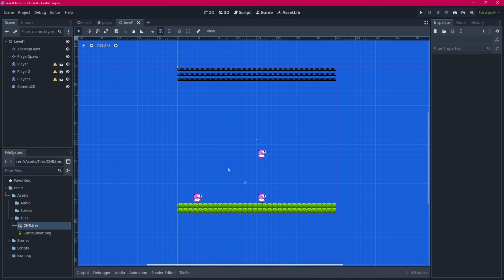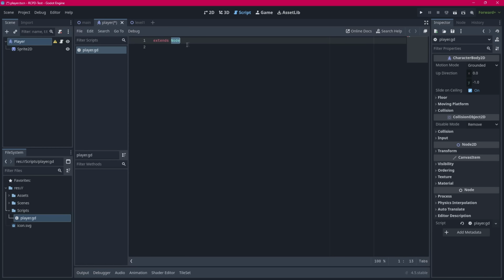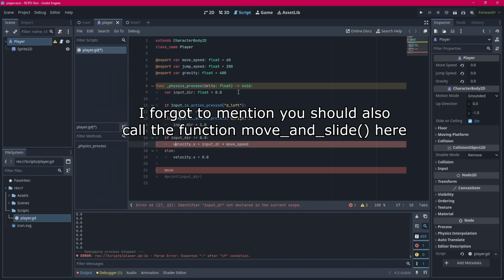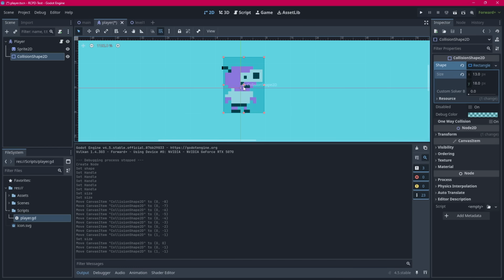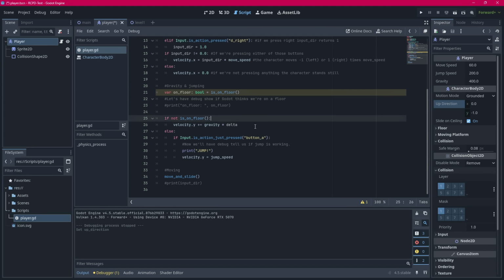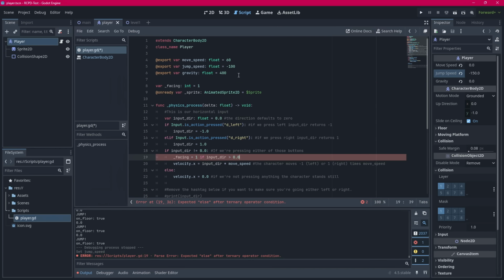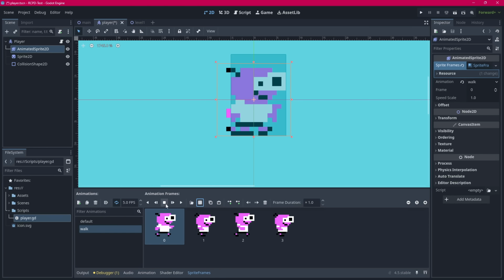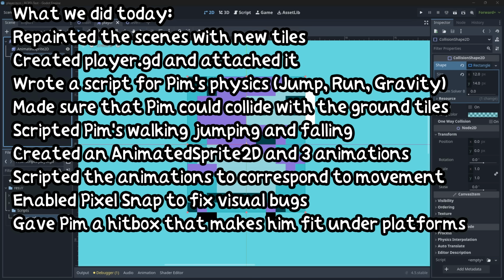Making NES Platformers in Godot Pt. 3 - Player Movement & Collision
All recorded gameplay by @NintendoComplete

Here's the first part of our video series that focuses on programming! It's unfortunately a little choppy because I realized about halfway through editing that I had been recording things a bit out of order, but I tried to annotate places where there might be some confusion. I hope it's still something you can follow!

And thank you again everyone for your amazing response so far, I'm blown away by the positive feedback I've been getting so I'll try to do my best to make the next video a lot easier to follow along with.

Here's the spritesheet we've been using so far (future versions will be modified):

I'm a Swedish Leaf Frog VTuber and you can catch my streams live on Twitch. I post my schedule on Twitter/X every monday and I usually stream on Wednesdays and Saturdays, but there's a lot of guerilla streams too!

My model is by 花雪 on Nizima.